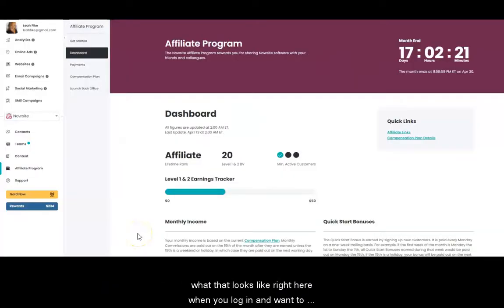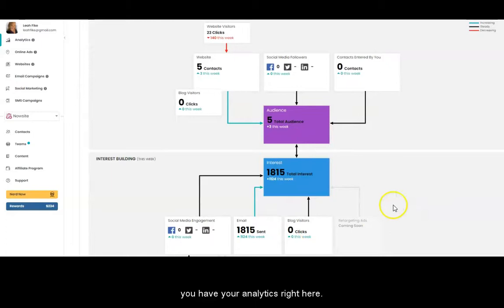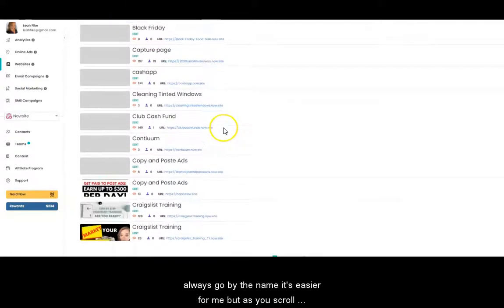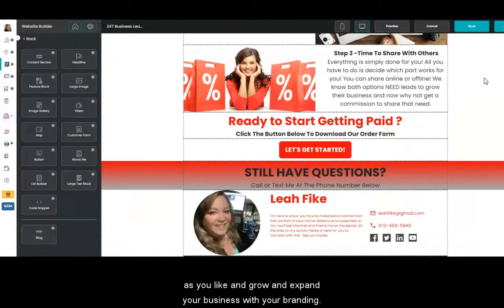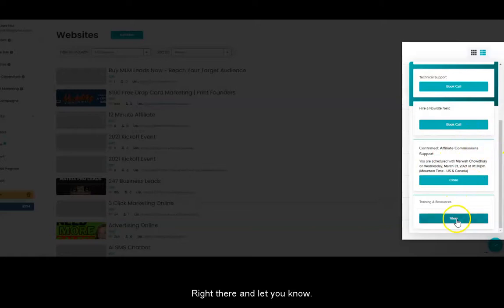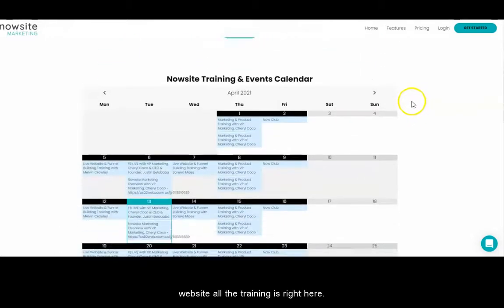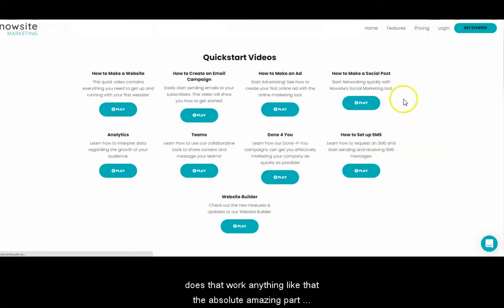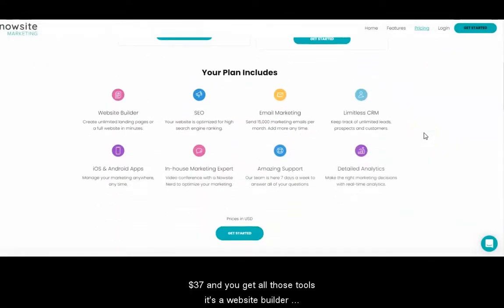How To Build A Personal Website From Scratch Fast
How to Build a Personal Website in Less Than 10 Minutes : Nowsite Marketing
This Nowsite Marketing overview presentation includes the following subjects:
-Nowsite Full Overview Presentation 2021
-Nowsite Marketing
-Nowsite All In One Marketing Platform
-Nowsite Compensation Plan
-Nowsite Pricing

✅ NEW: SMS Text Marketing (Including broadcasting, keywords AND credits)…Done!
✅ NEW: Clickable Image Websites and Pages…Done!
✅ NEW: DONE FOR YOU AI powered marketing campaigns for 100’s of home businesses…Done!
✅ NEW: File Sharing (Unlimited file storage and sharing)…Done!
✅ NEW: AI Powered Website Retargeting...Done!
✅ “3 Click Marketing” (Generate leads via social media, blog and email in just 3 clicks and 30 seconds a day)...Done!
✅ Proximity Marketing (Your ads broadcasted to 1+ MILLION popular apps and websites within a 1-500 mile radius of your ad location)...Done!
✅ 2,500 GUARANTEED Ad Views...Done!
✅ Advanced Targeted Lead Generation (Including geo-targeting and demographics)…Done!
✅ UNLIMITED landing pages...Done!
✅ UNLIMITED secured, hosted domains...Done!
✅ SEO...Done!
✅ Email autoresponder...Done!
✅ Website Blog...Done!
✅ Google Analytics...Done!
✅ Contact manager (CRM)...Done!
✅ Live Chat...Done!
✅ Custom Mobile App...Done!
✅ Free training...Done!
✅ 24/7 support via live chat and ZOOM...Done!
✅ TECH-NEWBIE FRIENDLY...Done!

Your marketing…DONE!

🤑 𝗦𝘁𝗮𝗿𝘁 𝗛𝗲𝗿𝗲 : 𝗵𝘁𝘁𝗽𝘀://𝘄𝗵𝗮𝘁𝗲𝘃𝗲𝗿𝗰𝗮𝗹𝗹𝗺𝗲.𝗻𝗼𝘄.𝘀𝗶𝘁𝗲
STOP ❌ Making Excuses! Start Today 🤑

Any sales figures stated in my videos are my personal results. Please understand that my results are not typical. I'm not implying that you'll duplicate them (or do anything for that matter.) I have the benefit of practicing direct response marketing since 2013 and have an established following as a result. The average person who follows any "how to" video or buys any information gets little to no results. I'm using these references for example purposes only. Your results will vary and depend on many factors, including but not limited to your background, experience and work ethic. All business involves risk as well as massive and consistent effort and action.